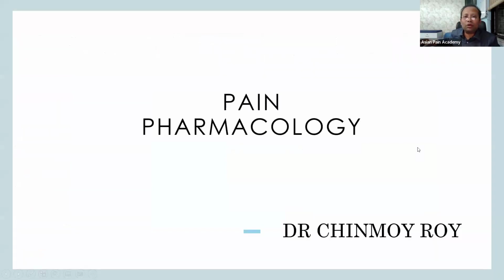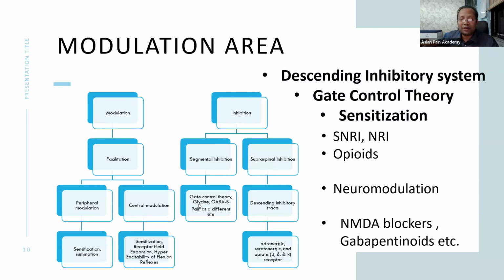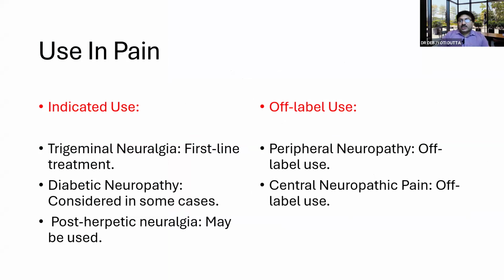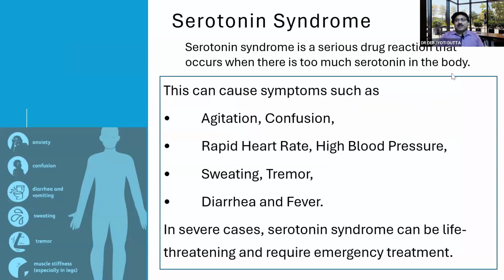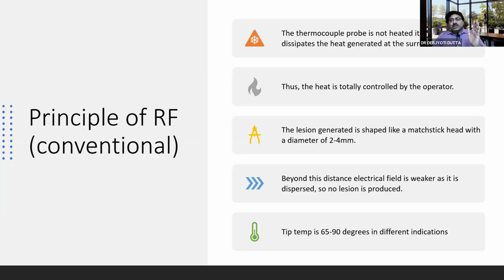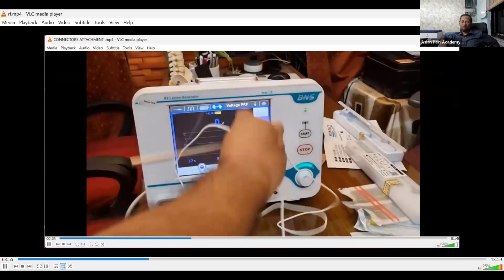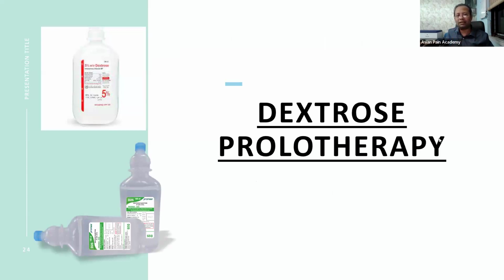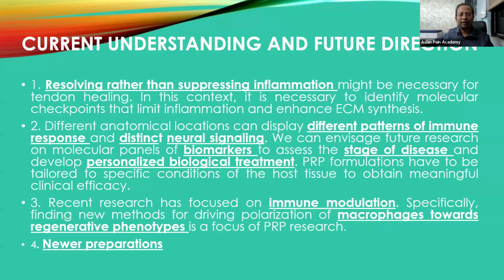class recording of Pharmacotherapy , RF, CRYO